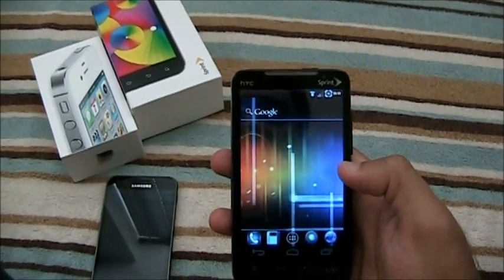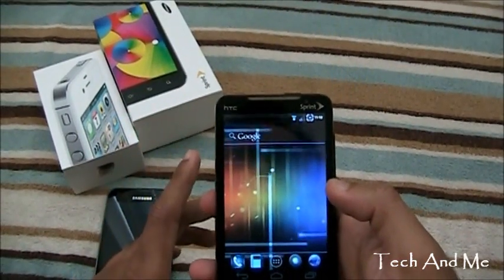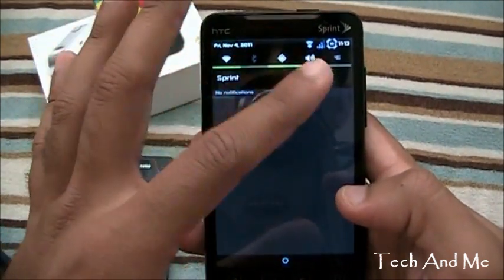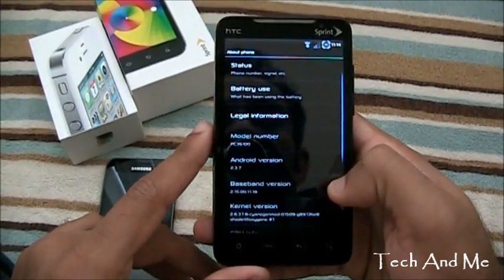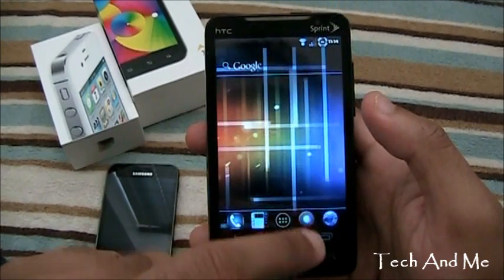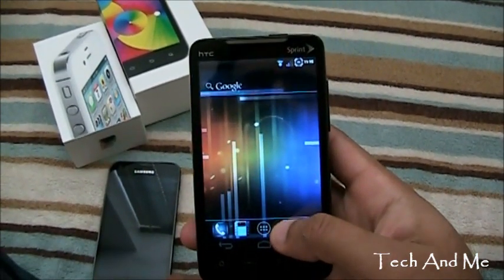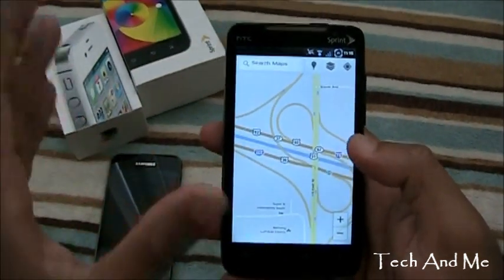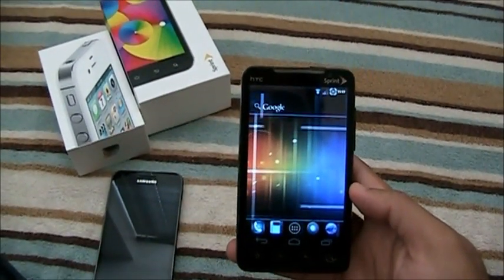ICECREAM SANDWICH Rom Review !!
Today's Rom Review : Ice Cream Sandwich Rom
This is a modded ICS Rom from cyanogenmod 7.1
3g, 4g, Wifi, Gps all work.
This Rom is Currently only Available for HTC EVO 4g

I'm using an HTC Evo 4g